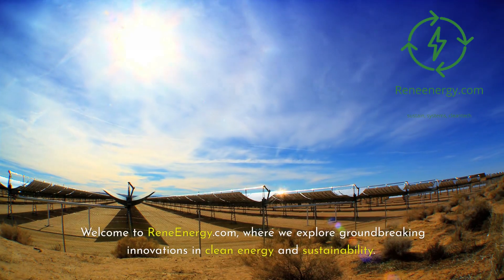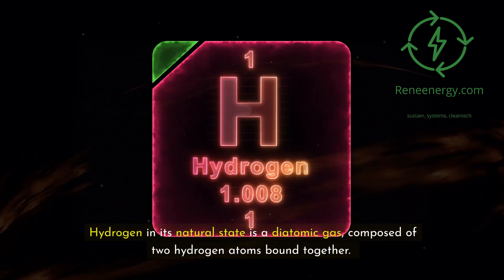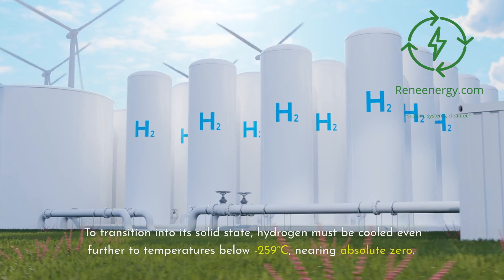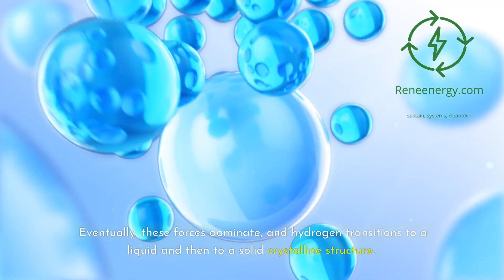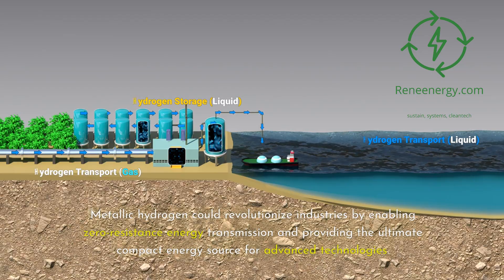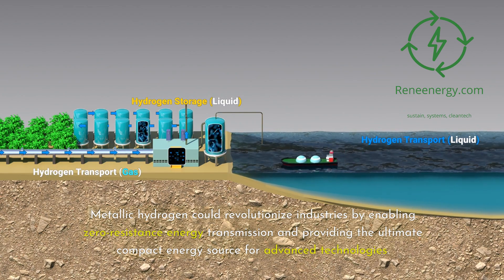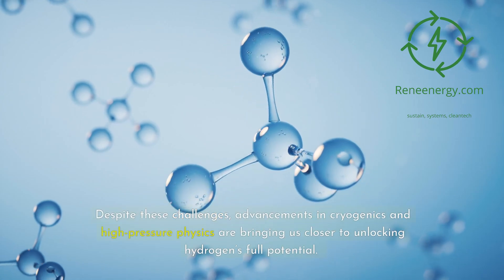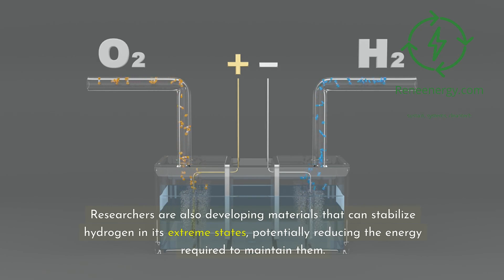What Happens When Hydrogen Goes From Gas to Solid?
How does hydrogen transform from gas to solid, and why does it matter for the future of clean energy? In this video, we explore the fascinating physics behind hydrogen’s phase transitions and its potential to revolutionize energy storage, space exploration, and sustainability. Learn about the groundbreaking possibilities of metallic hydrogen and how advancements in cryogenics are unlocking the full potential of this versatile element.

At ReneEnergy.com, we’re committed to clean energy education. Explore our Green Hydrogen Development and Financing Course to dive deeper into hydrogen technologies and their applications.